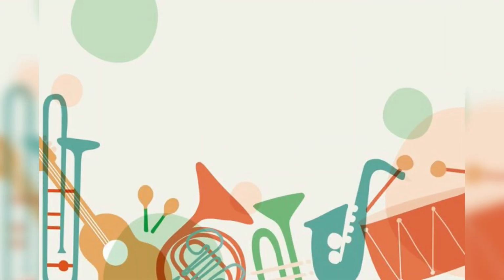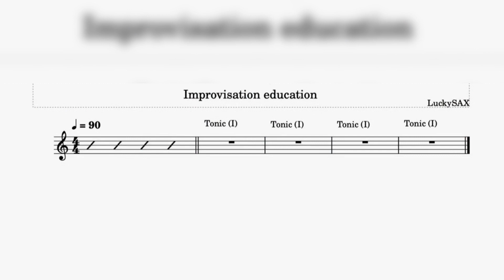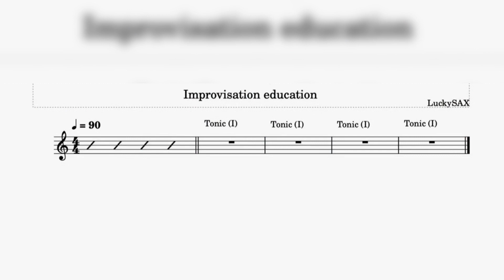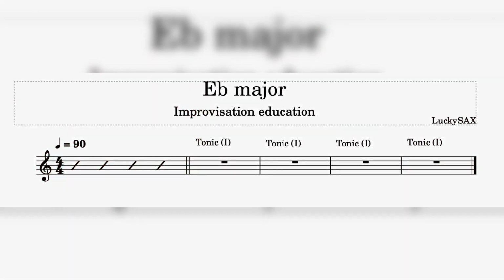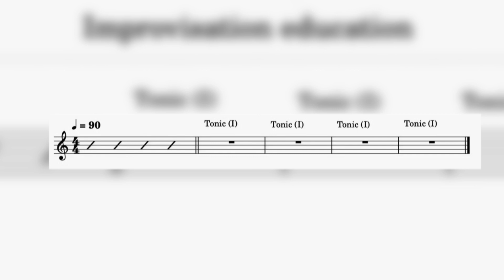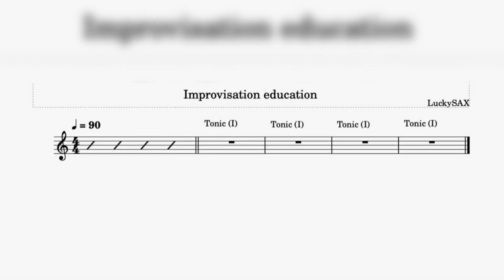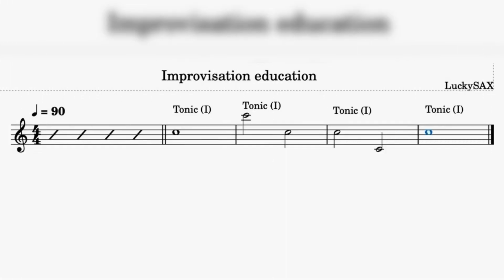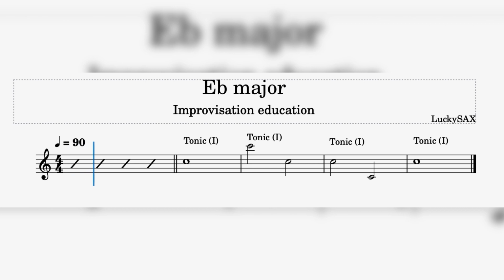Saxophone Course Jazz Improvisation. Lesson 1: tonic, improvising with a different durations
The Course of Saxophone education: jazz improvisation for beginners.
Lesson 1: improvising by the different durations.

00:00 Introduction
00:30 The secret of success of jazz performers
01:05 Preparation for the lesson, technical requirements
01:31 Theoretical introduction
01:49 Musical example for teaching improvisation
02:09 Musical basis
03:30 Exercise No. 1. Improvisation over whole durations.
04:32 Exercise No. 2. Adding half durations.
05:41 Exercise No. 3. Playing quarter notes.
06:55 Exercise No. 4. Complicate the improvisation with eighth durations.
08:05 Exercise No. 5. Improvisation in small durations - sixteenth notes.
09:30 The final part of the lesson.
10:12 About jazz.

Backing track for exercises for sax alto & tenor, scores of examples